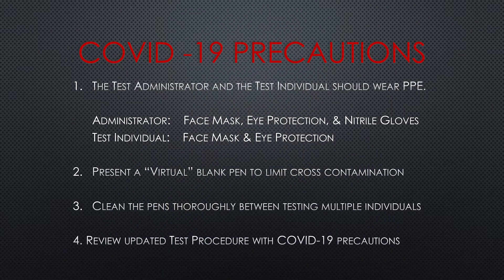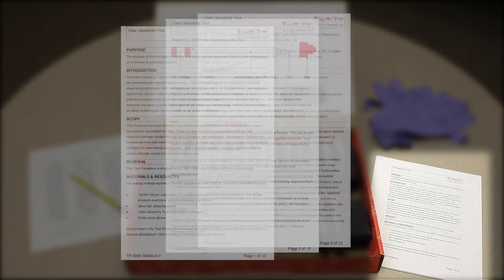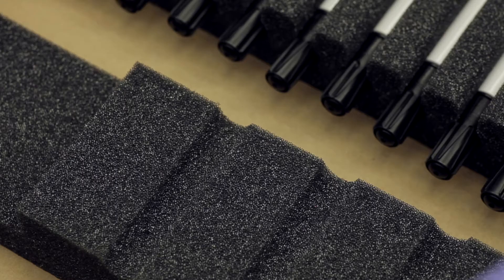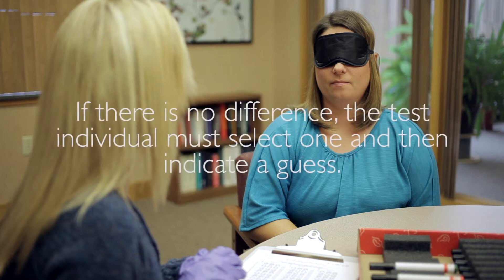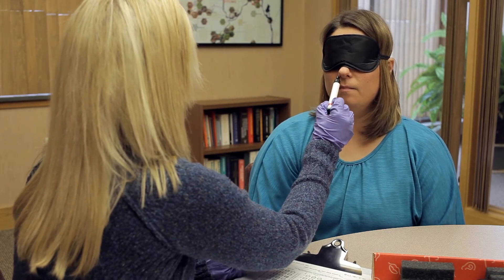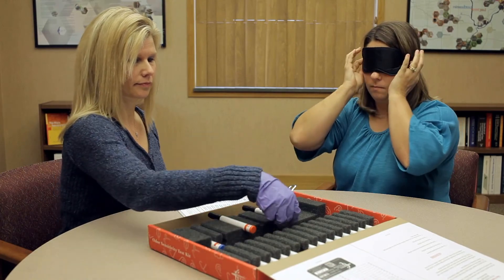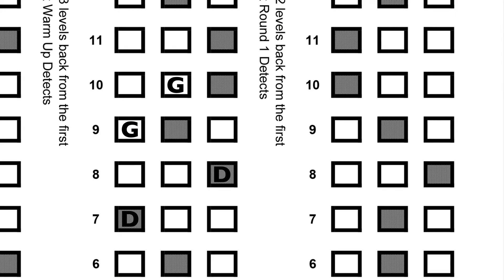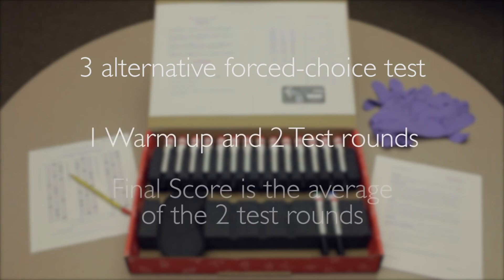Odor Sensitivity Test Kit Instructions - Includes COVID-19 Precautions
This video introduces the Nasal Ranger Odor Sensitivity Test Kit and walks through the steps for administering the test.

This version of the video, published in June 2020, includes specific precautions for COVID-19.